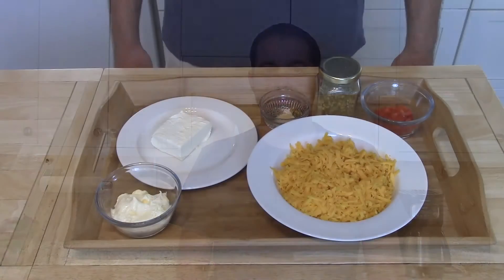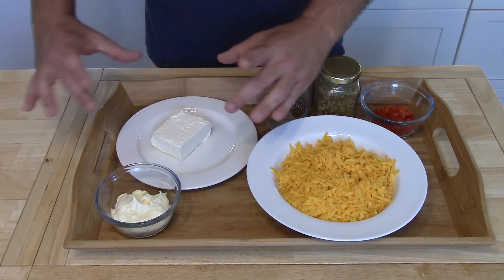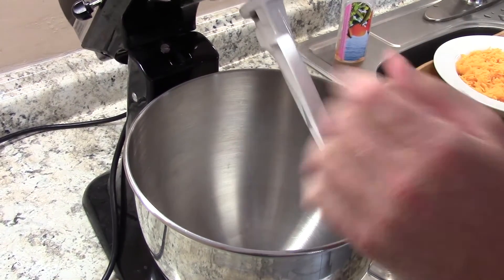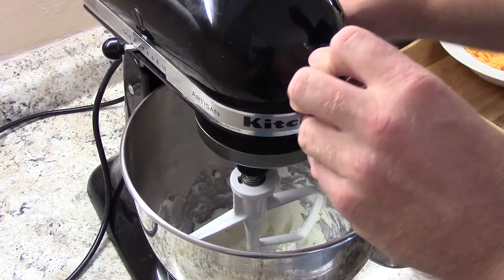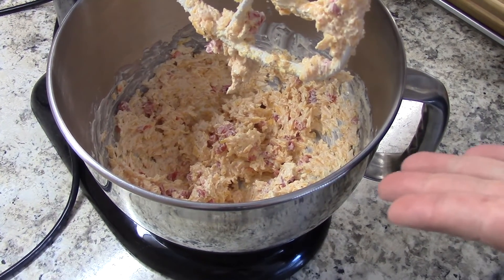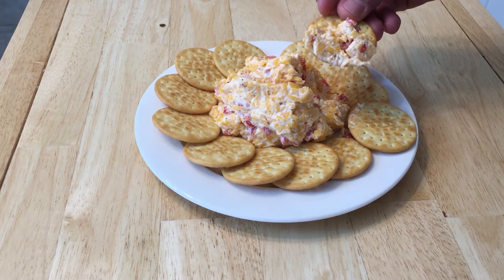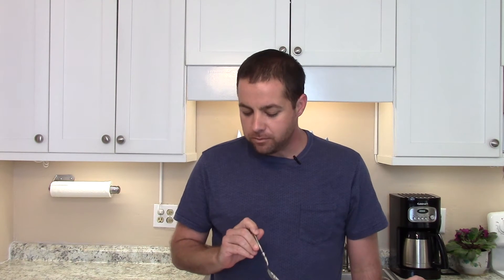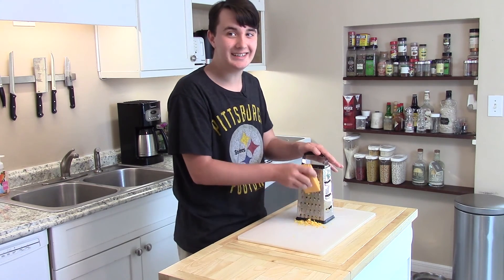Pimento Cheese Spread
A quick and simple recipe for pimento cheese spread. Great on crackers, in a sandwich, or a spoon.